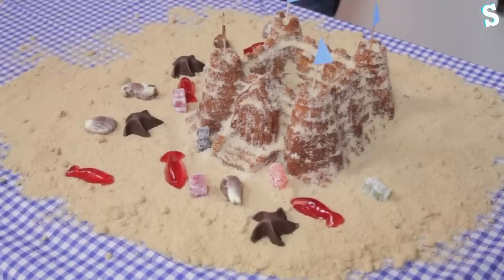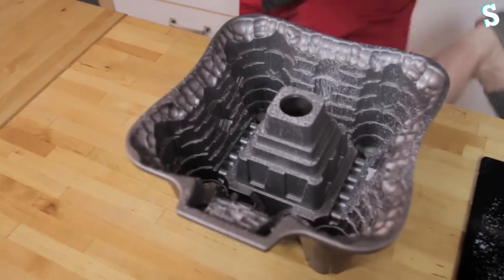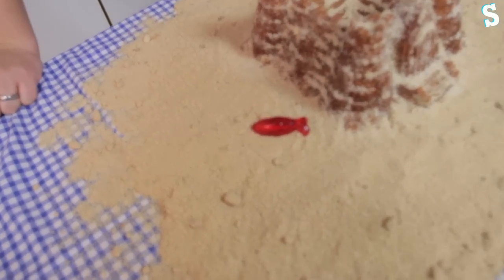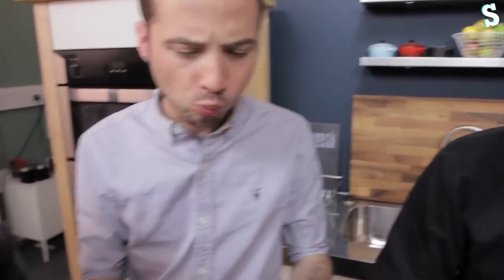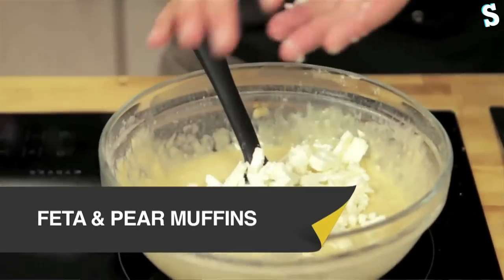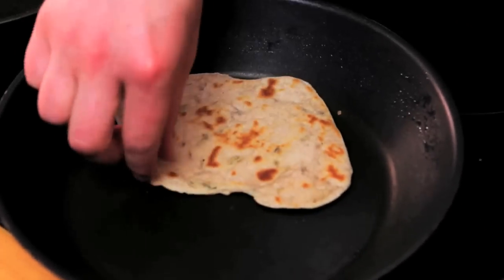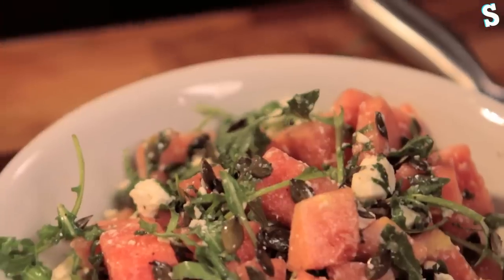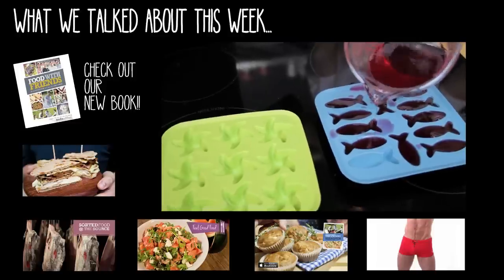Sandcastle Cake | Sorted Food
This week we pay tribute to the 4-day British summertime by making a cake that looks like an actual sandcastle!! On top of that, Ben single-handedly takes men's fashion into another dimension...